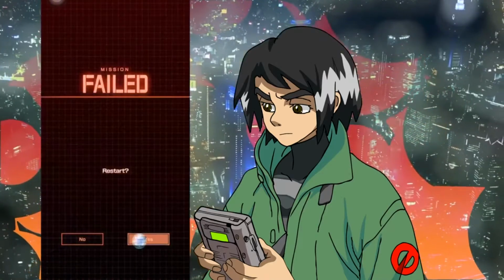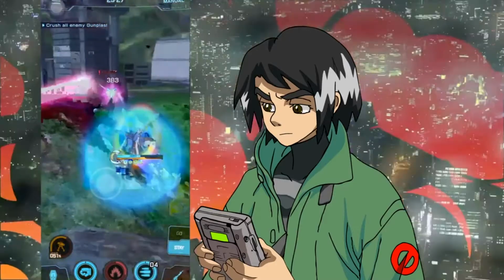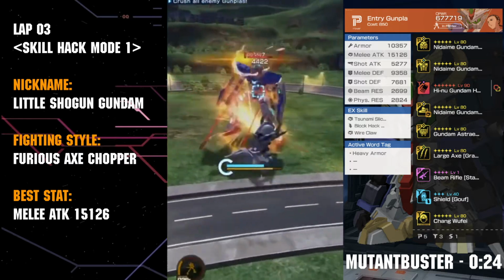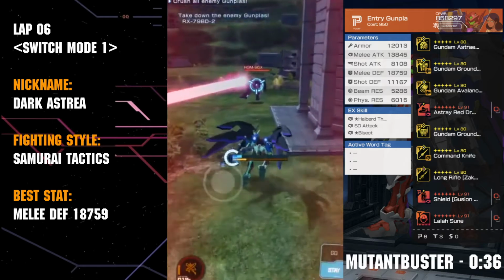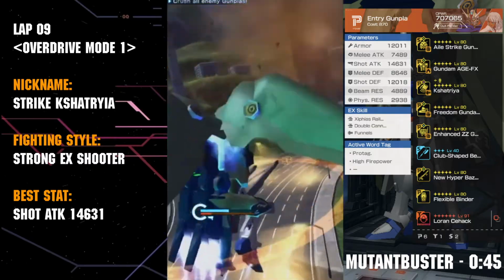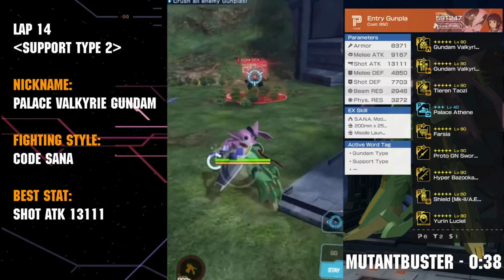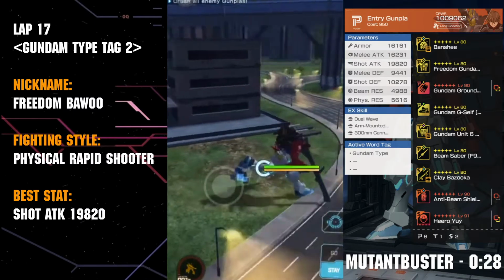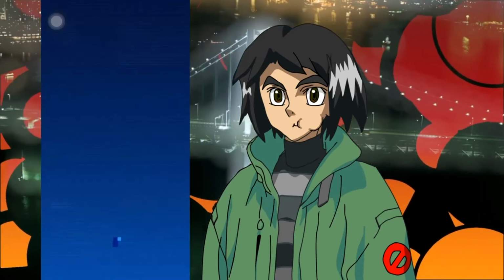How to beat BATTLE CIRCUIT #9 - Gundam Battle Gunpla Warfare : BUILD GUIDE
Hope you like Grenades